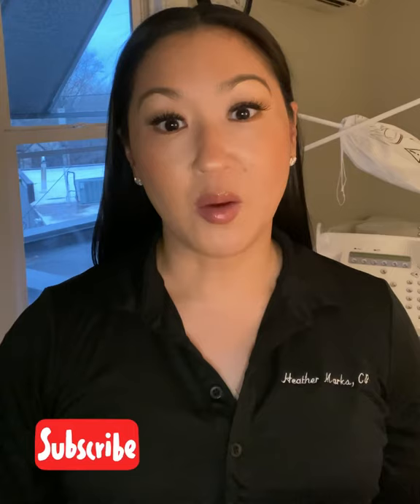What to expect on your first visit.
Hi in this video I will explain what a consultation will be like.